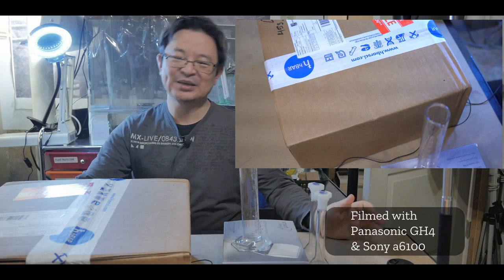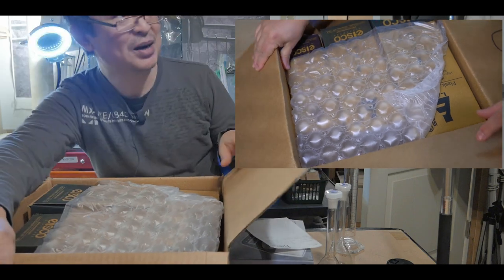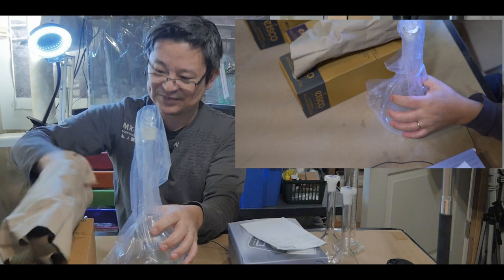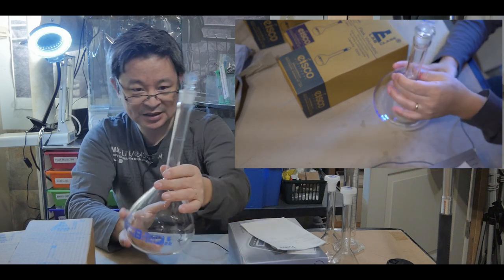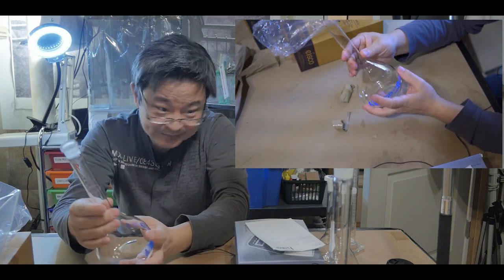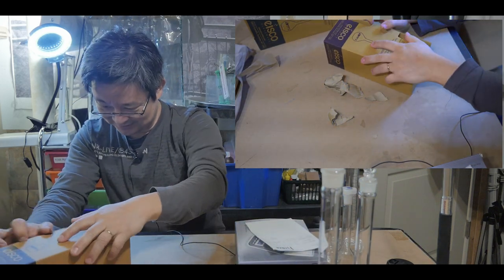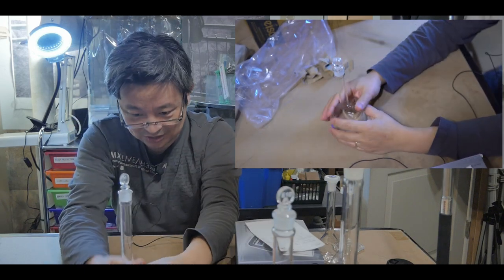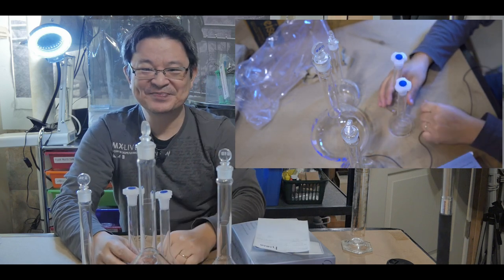My Favourite Lab Glassware - Volumetric Flask - Homeschooling Science Chemistry Essential Equipment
In this video, I will be showing you one of my favourite Chemistry Lab equipment:  Volumetric flask.